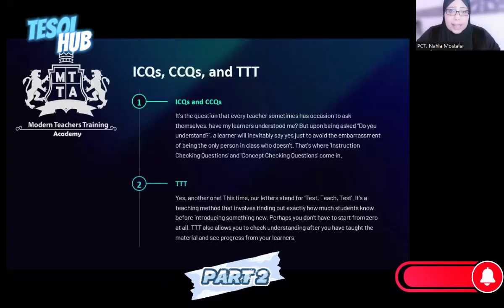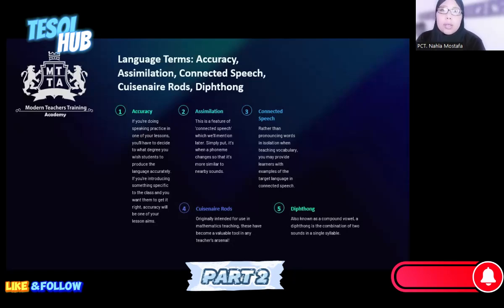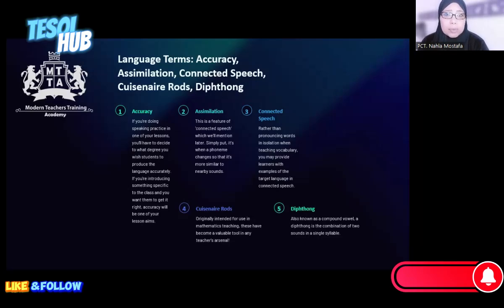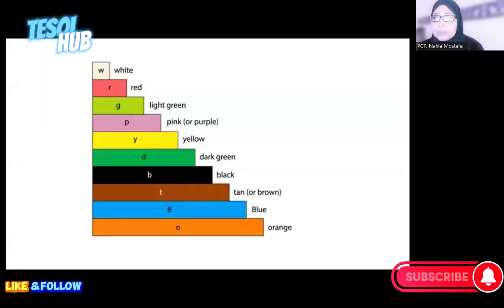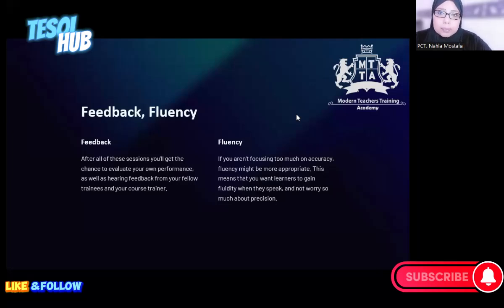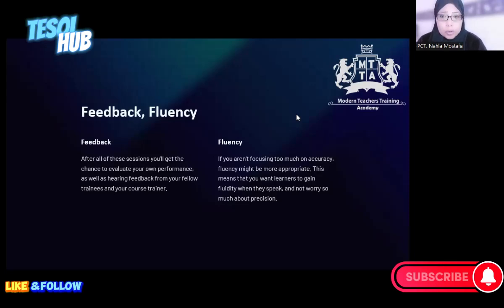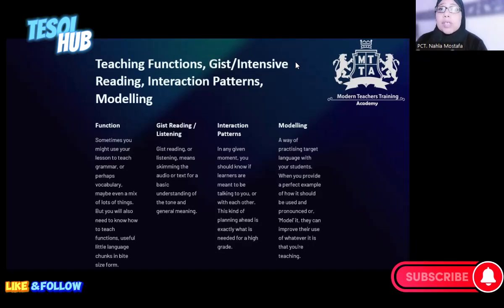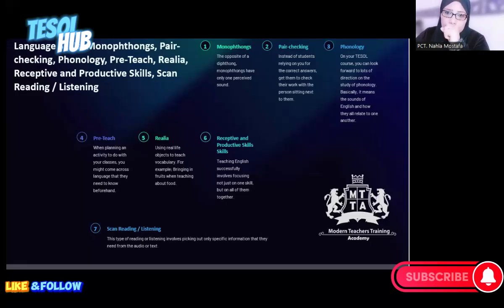The Ultimate Glossary of ELT Terms PART 2/TESOL HUB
و هو عباره عن محتوى مجااانى لتطوير معلمي اللغة الإنجليزية
TESOL ( Teaching English to Speakers of Other Languages)
المحتوى هو محتوى كورس TESOL
120-hour

✅ الحلقات هتكون مسجله مش Zoom meeting
 تقدر ترجع لها في اى وقت .

 ✅ هيكون لها ماده علميه و Quiz لكل حلقه
✅  هتكون متقسمه
8 levels
و مع اجتياز كل level هيكون في شهادة معتمده من
Modern British Academy
بالانتهاء من level
✅ مفيش مكان لحد معندوش عزيمه و اهتمام لان Quiz هيكون له
DUE DATE
و مش هيكون متاح بعدها

✅ انت مدرس لغه إنجليزيه وحابب تبدأ معانا رحلة TESOL و فعلا هتكون مهتم و منتظم

شير علشان نفيد اكبر عدد من المعلمين
العمل صدقه جاريه لأبي .. أسألكم الدعاء لوالدى
العمل خالص لوجه الله تعالى
 مجااانى تماما

اهم شرط التفاعل ... سيتم حذف الأعضاء الغير متفاعلين
المشاركين المتميزين هنرشحهم لفرص عمل بالمدارس اللغات والدوليه بشرط الجديه.